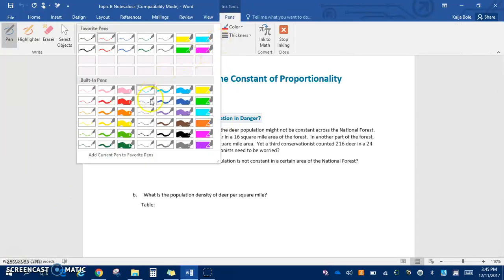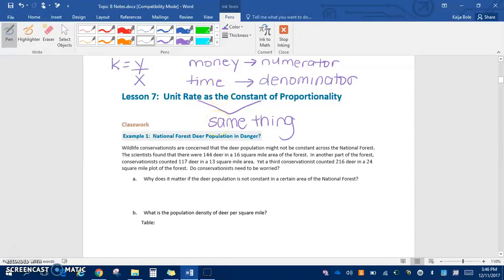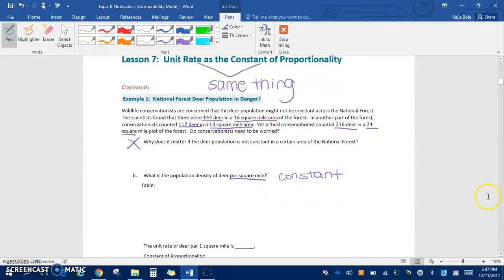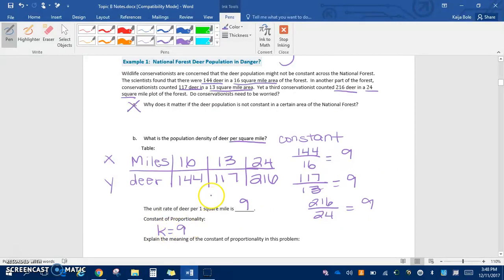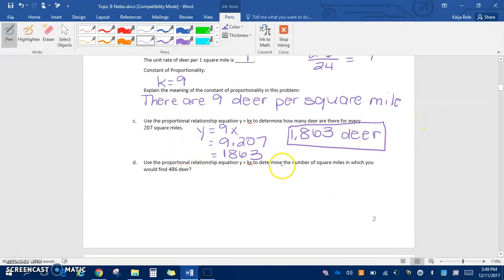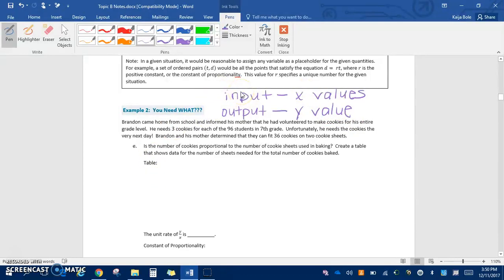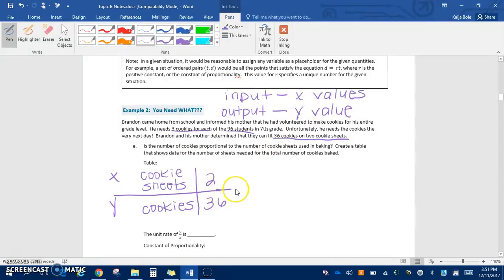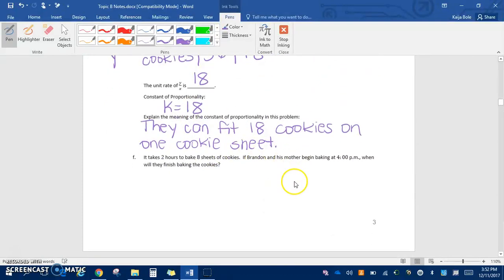1.7 Unit Rate as the Constant of Proportionality